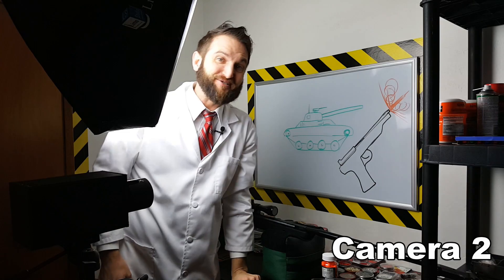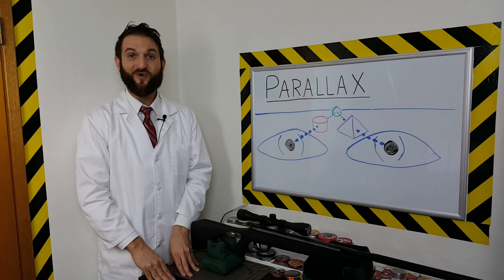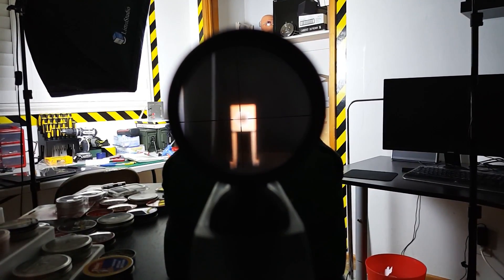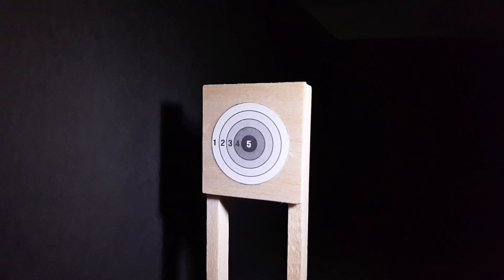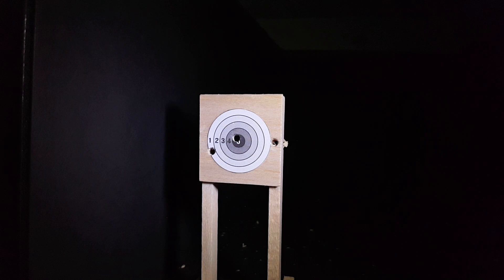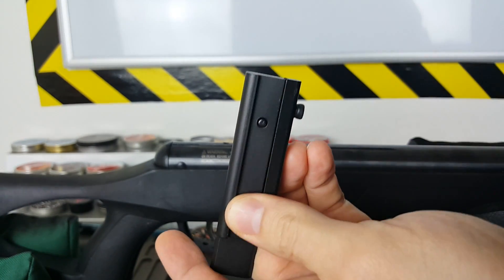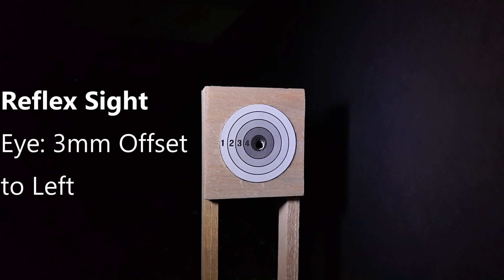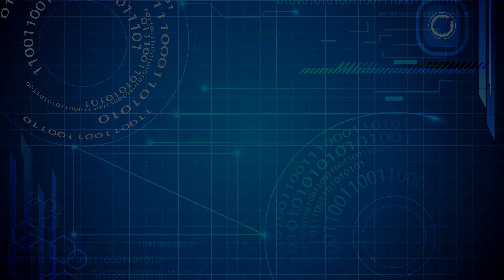S1E9 - What is Parallax? - Improve Your Accuracy!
We will be exploring the visual principal of parallax in today's episode. After we take three shots with a scope prone to parallax, we'll then take three more shots with a sight that's nearly parallax free. Does parallax really affect accuracy? Watch now to find out!